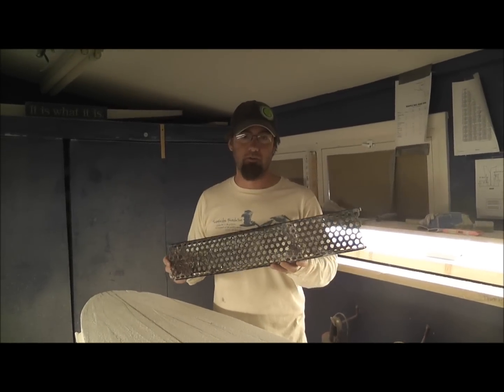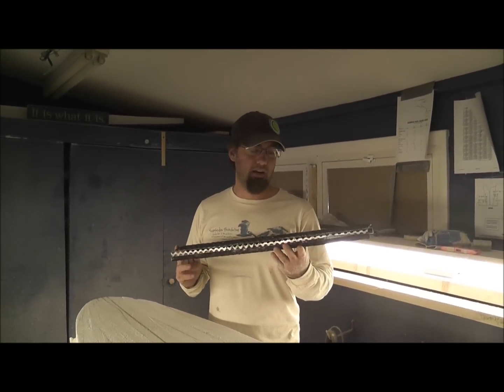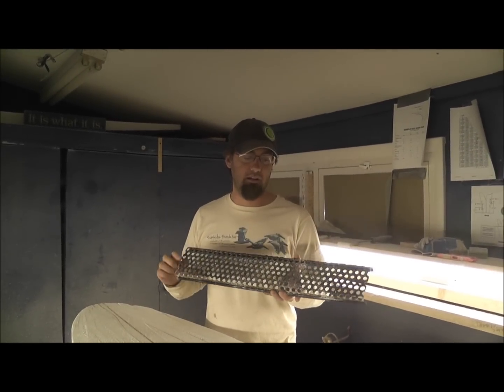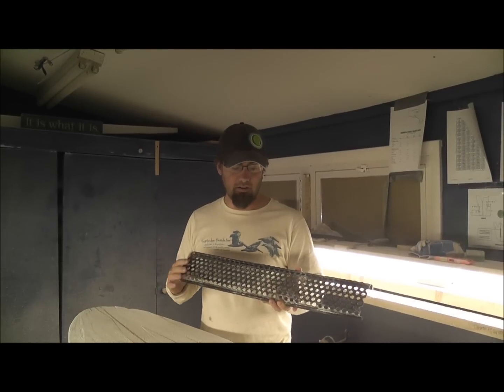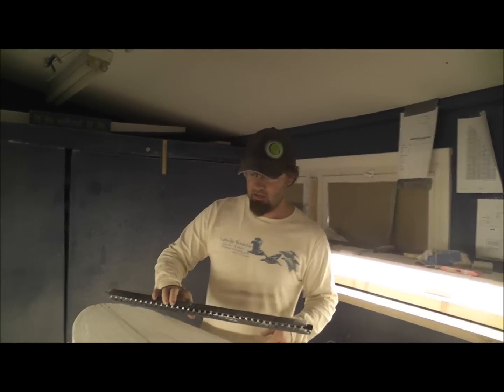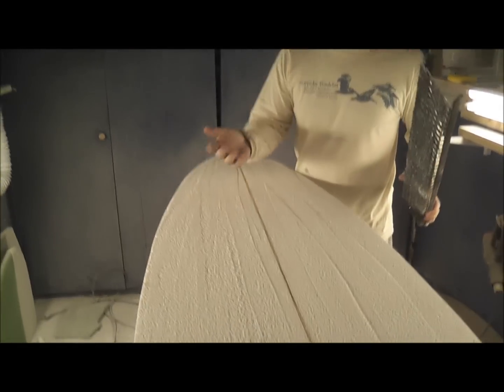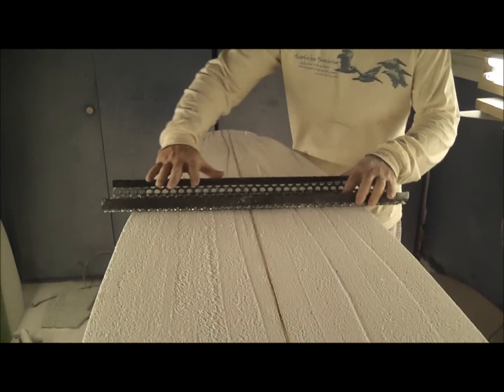rasputin.wmv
A member of Greenlight's PRO TOOL Family, the 'Rasputin' Foiling Rasp is a 24" x 4" wide steel rasp embeded with gnarly 16 grit carbide chips to effortlessly remove foam and wood from your blank for leveling and foiling your shape. Use on EPS and Polyurethane blanks.